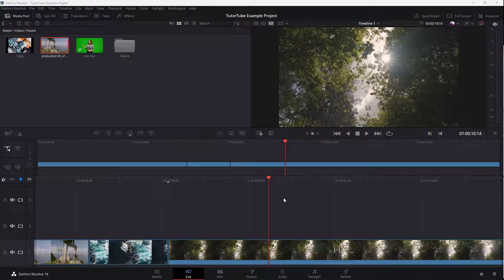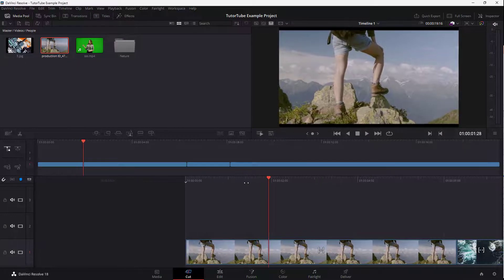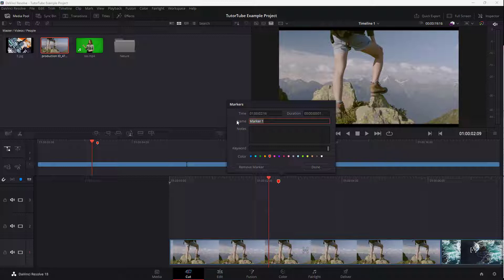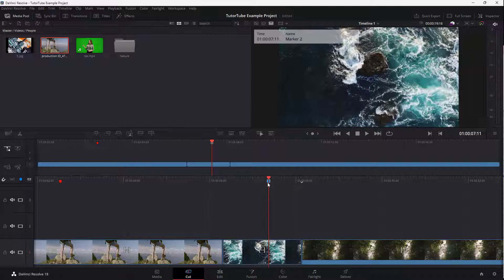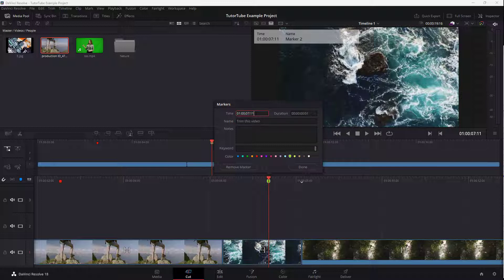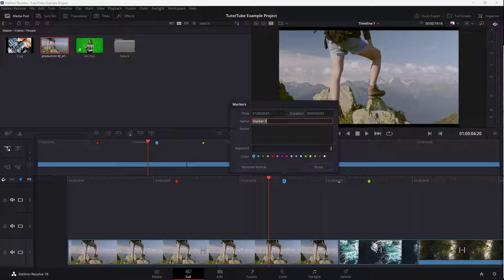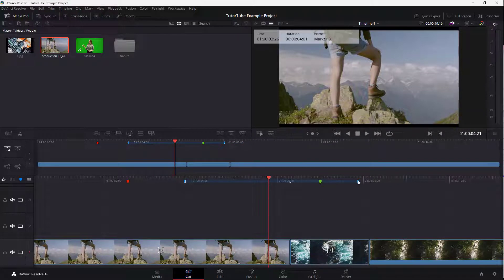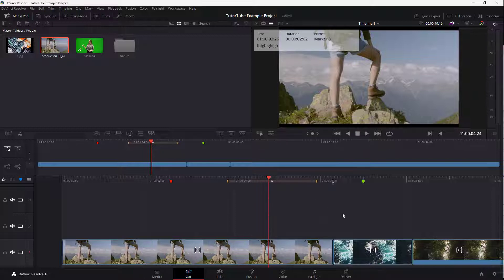Davinci Resolve Tutorial - Lesson 9 - Adding Markers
In this tutorial, we will be discussing about Adding Markers in Davinci Resolve